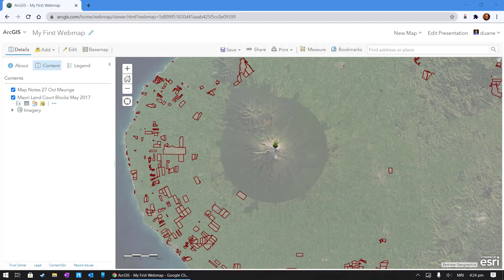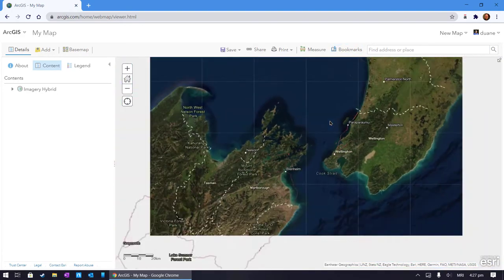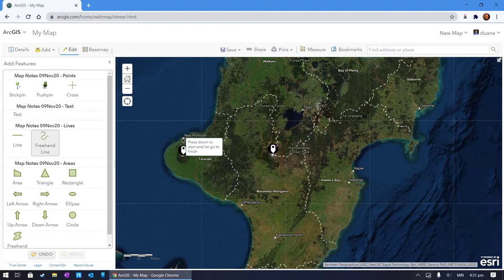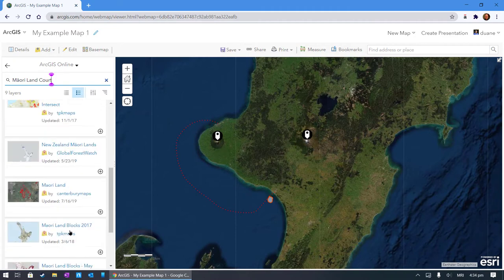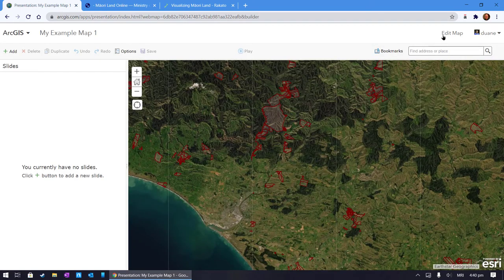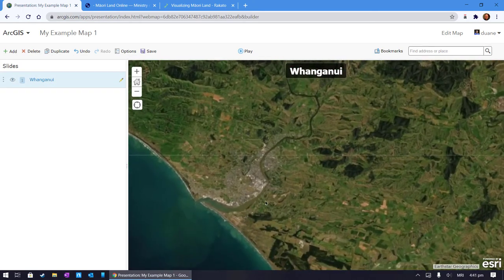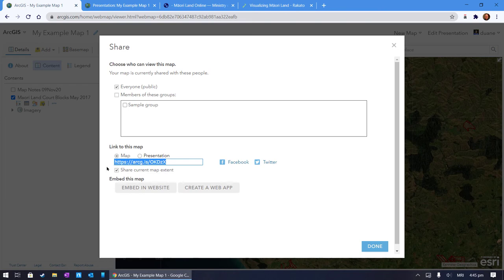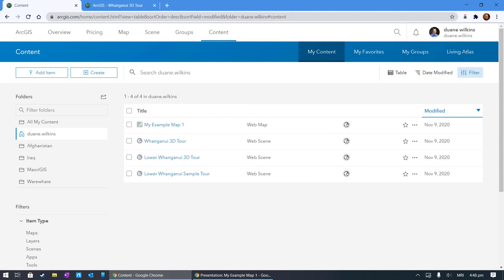Creating a custom web map of Māori Land Blocks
This tutorial shows how you can create a 2D webmap using free online tools with different basemaps, colours and data for your whenua, Māori Land Court data, Māori land blocks, and add notes, pins and other annotations and then use it to present your map in an interactive presentation. We also look at some other sources of data including the Māori Land Court’s Māori Land Online.